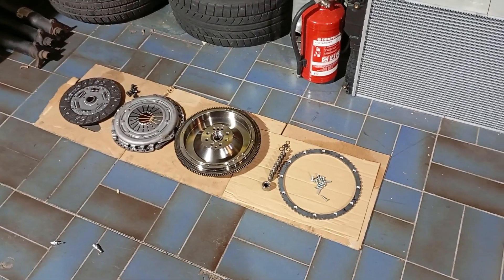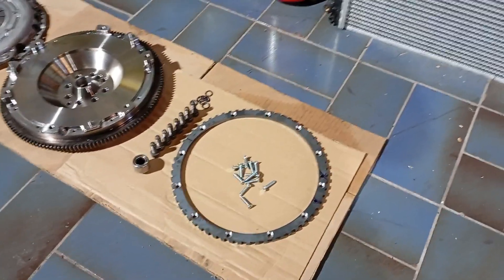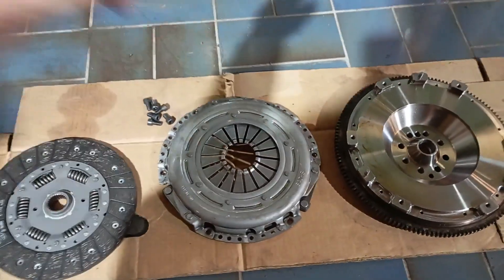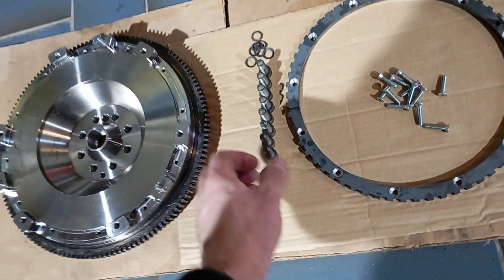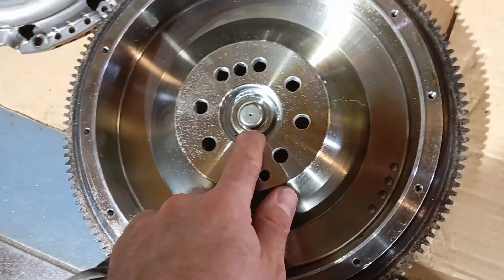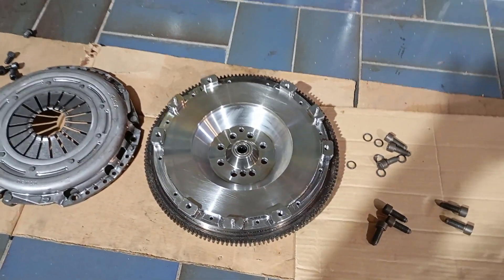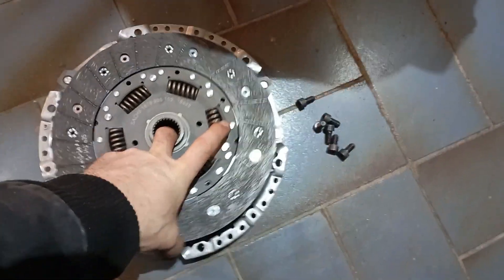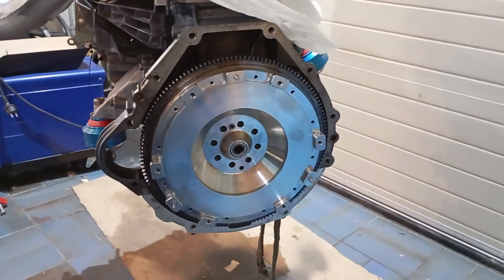The 850Nm Flywheel and Clutch Kit for your Mercedes W202 C208 W124 W201 Turbo and others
In this video I present you my personally developed lightweight flywheel and clutch kit which comes in different configurations an can handle up to 850Nm of Torque. It can be used on M102, M111, M103, M104, M112, M113, OM605, OM606 and various other engines due to an exchangeble trigger ring. In this video I show you the installation and pre-assembly process of that kit and tell you some facts and information about it. This kit is available in my online shop, go check it out!